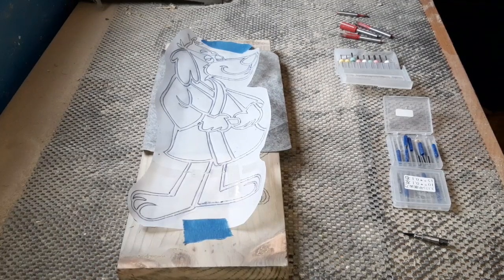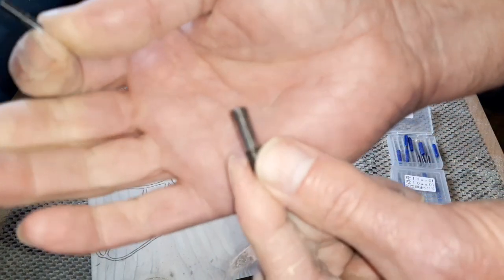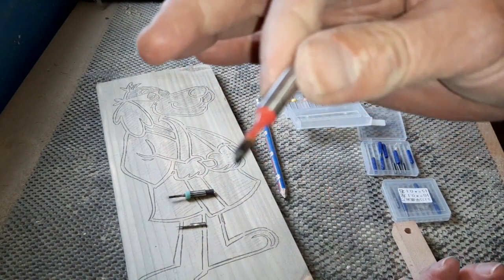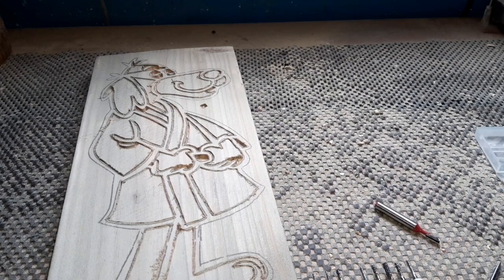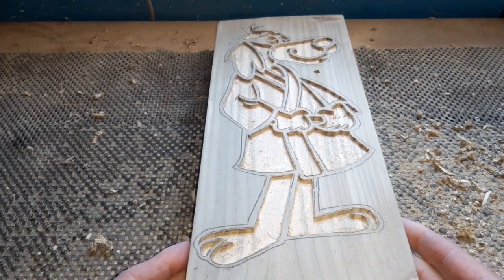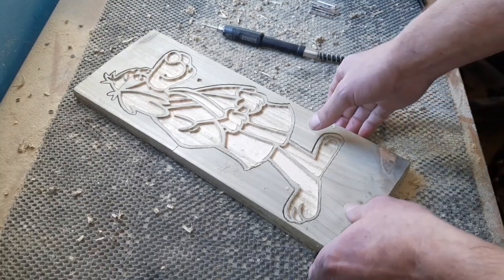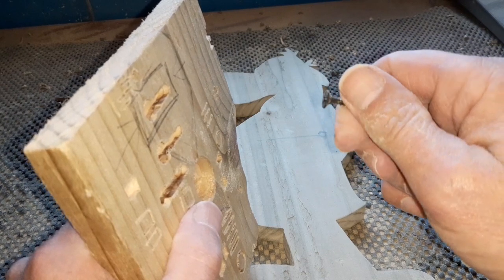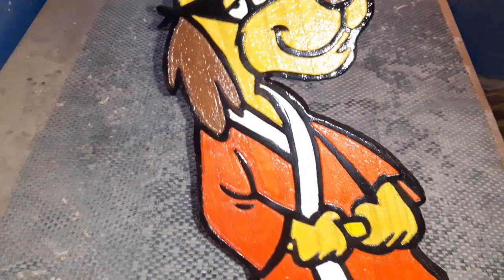Hong Kong Phooey on fencing wood router/scroll saw project...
13"x6" routed out on fencing wood using cnc bits for the lines and end milling bits for the clear out, painted with acrylic paints.
cnc bits...
end milling bits...
straight flush bits...